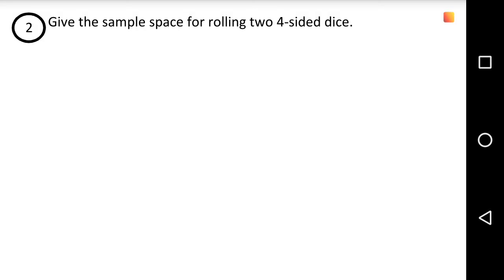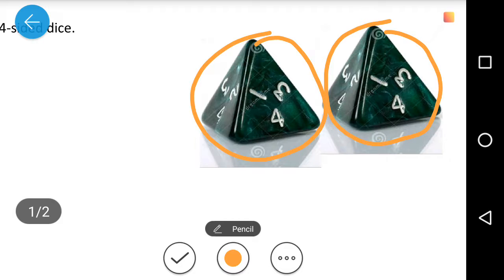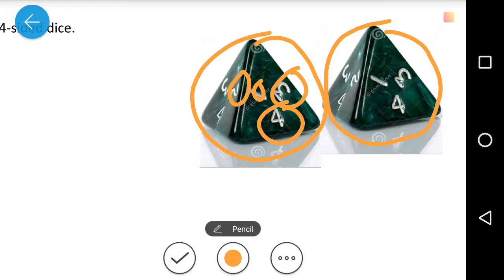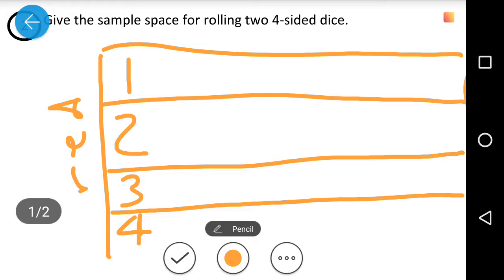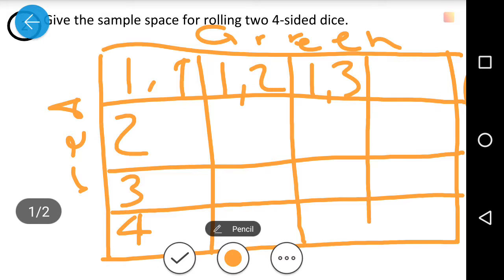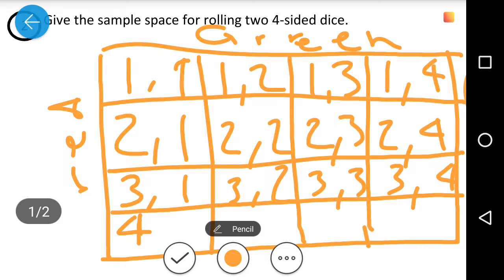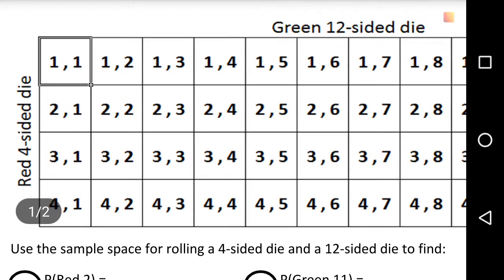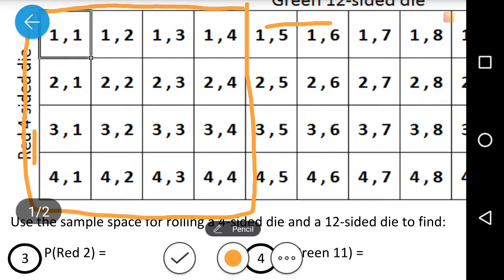Core 2 probability rules quiz problem 2